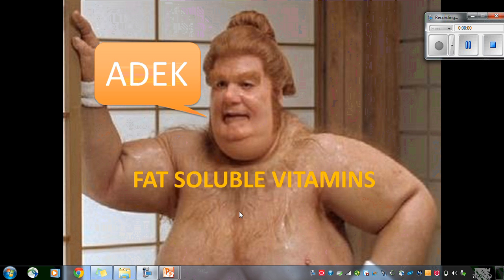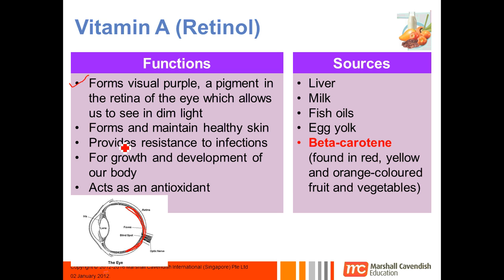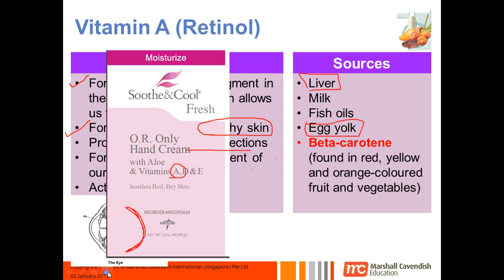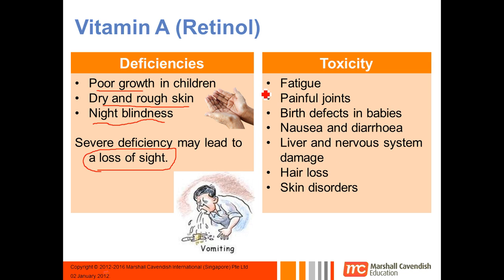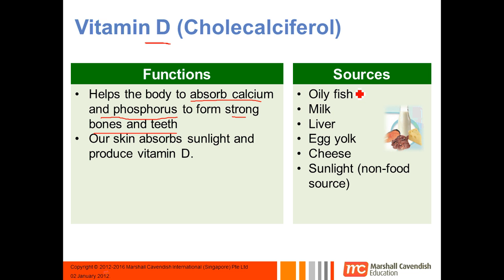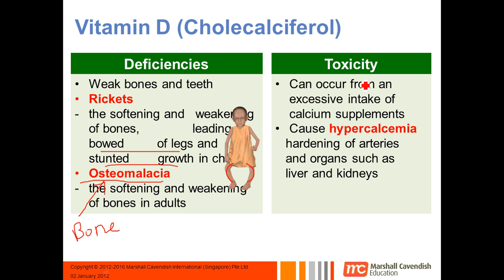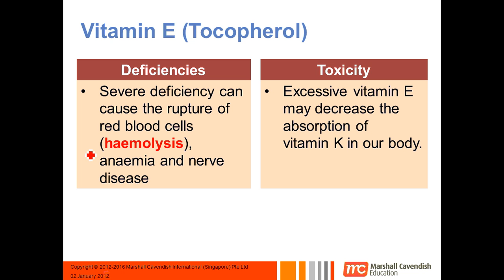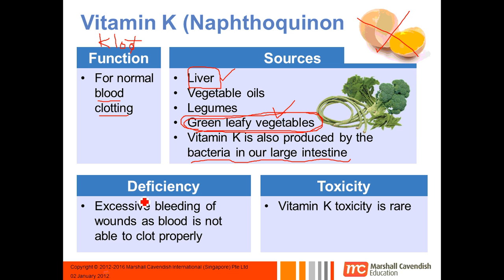Fat Soluble Vitamins